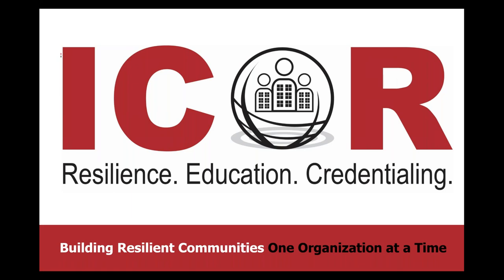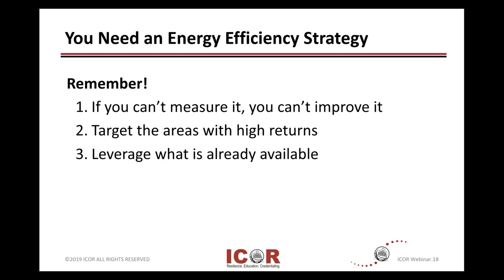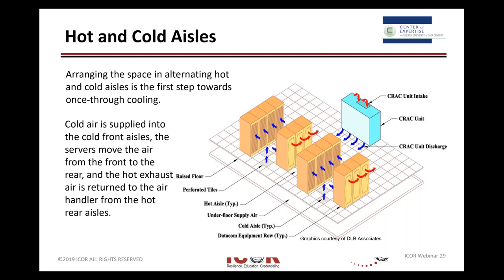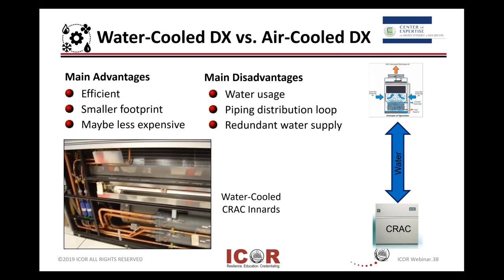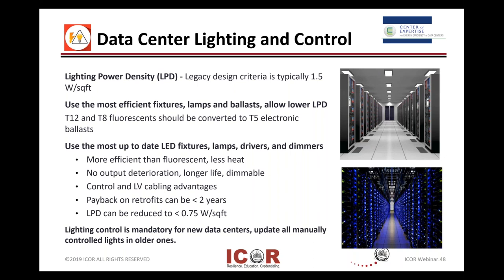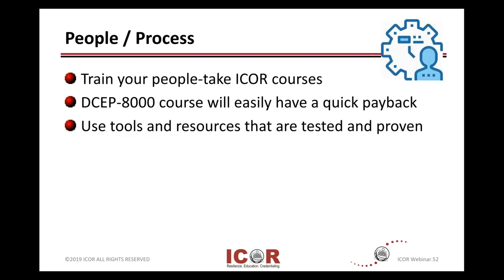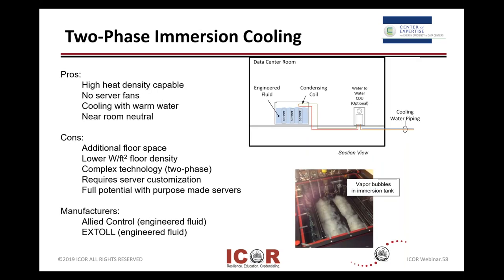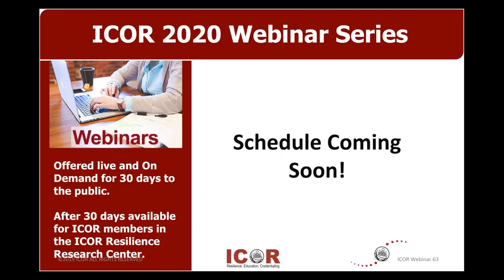Improving Data Center Efficiency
As a significant capital investment, data centers are often under the microscope when it comes to improving performance. Within the industry, there is little doubt that data centers need to run as efficiently as possible to avoid tying up valuable (and often, unnecessary) company resources. View this webinar and learn about the latest trends in improving efficiency without compromising performance.